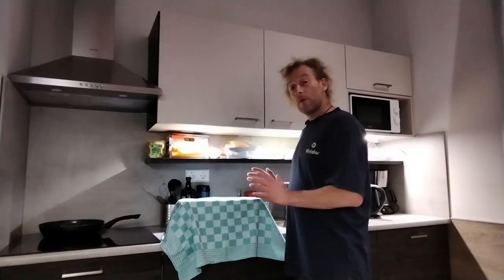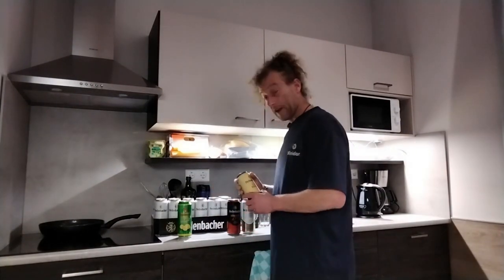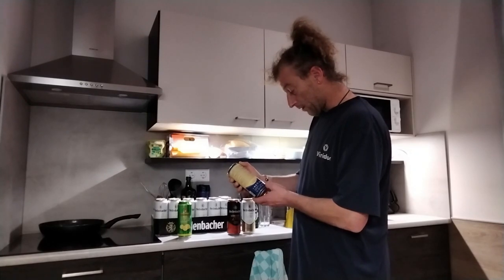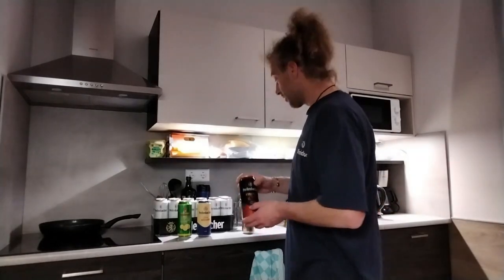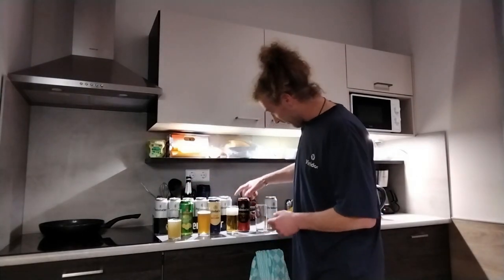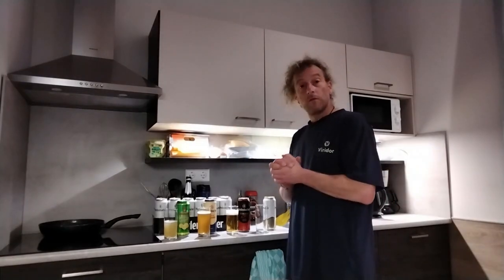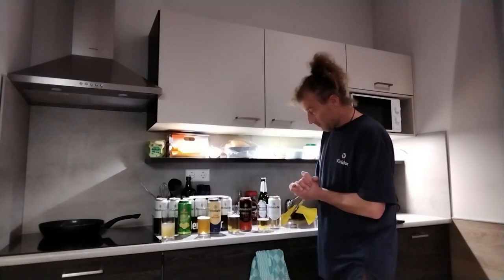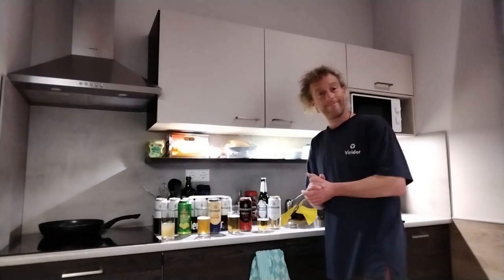Dutch Perlenbacher Review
Reviewing the different Perlenbachers in The Netherlands